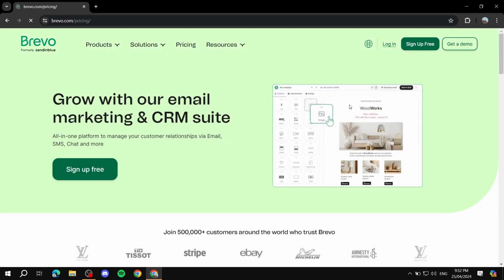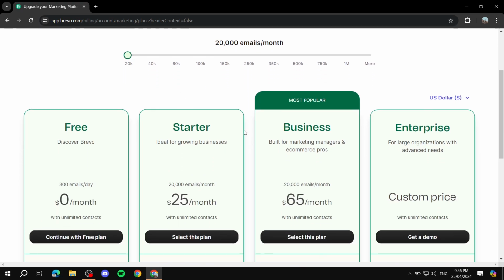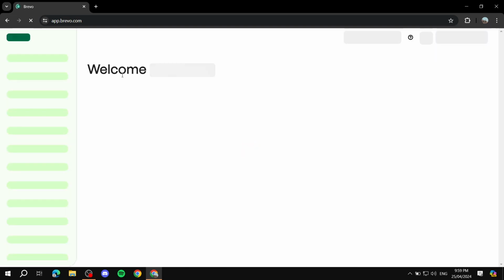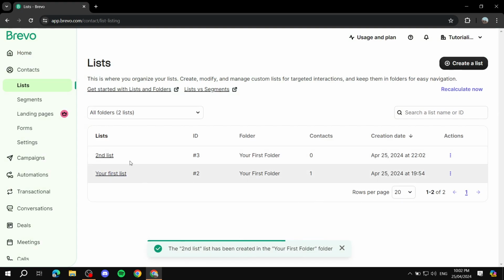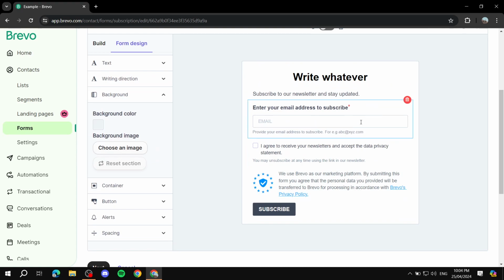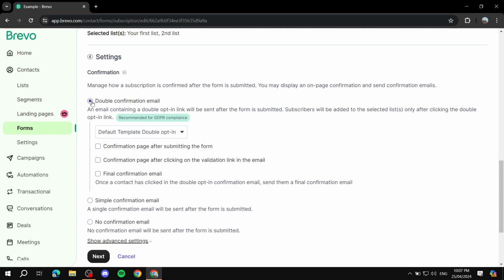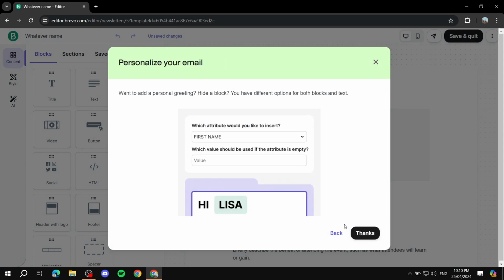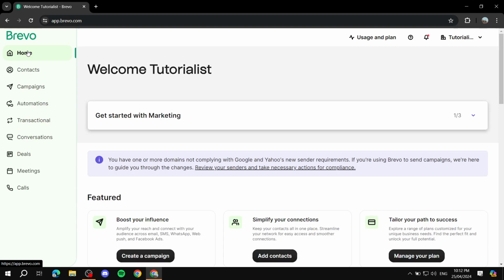Brevo Tutorial for Beginners | How to Use Brevo for Email Marketing ( Full Course ) 2025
Brevo Tutorial for Beginners
If you are looking for a video about how to use brevo for email marketing, here it is!